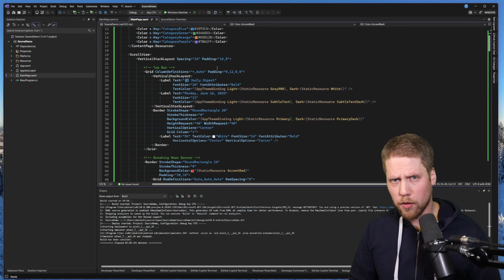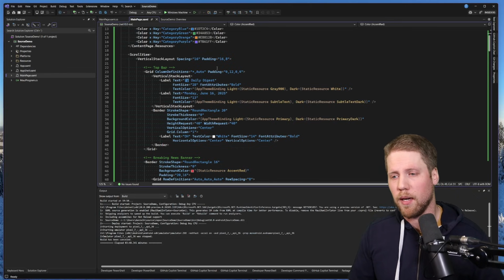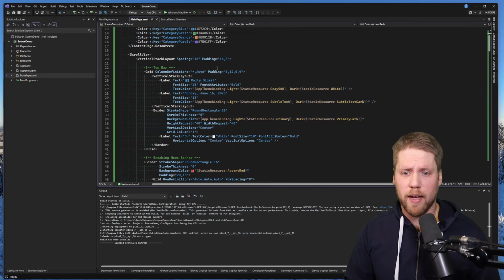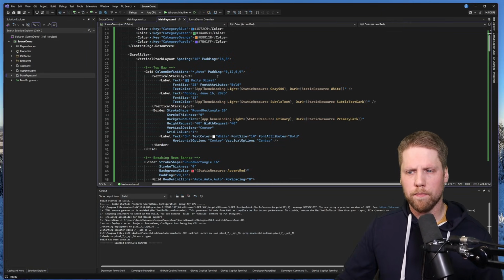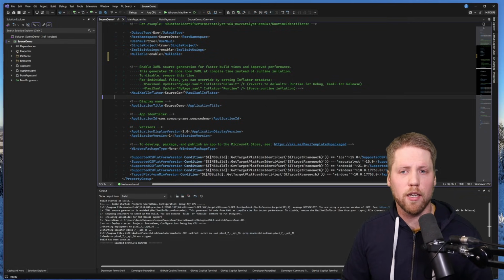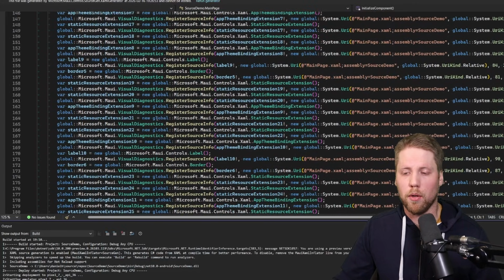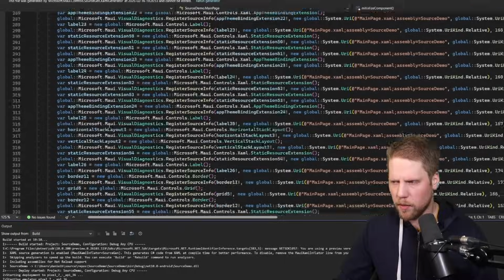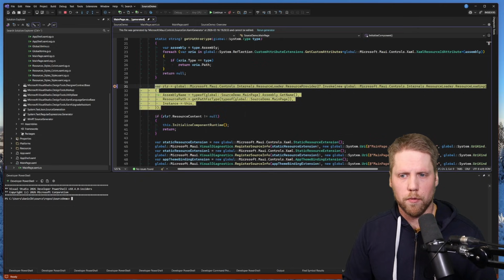XAML Source-Generation in .NET MAUI makes your app so much better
With .NET 10, XAML Source Generation has arrived in .NET MAUI — and it changes more than you might think.

In this video, Daniel breaks down what XAML Source Generation is, how it works, and why it can improve performance, reliability, and your overall development experience. If you're building apps with .NET MAUI, this is something you don’t want to miss.